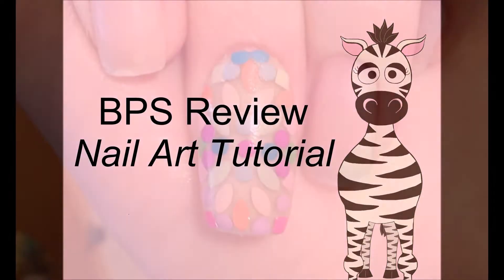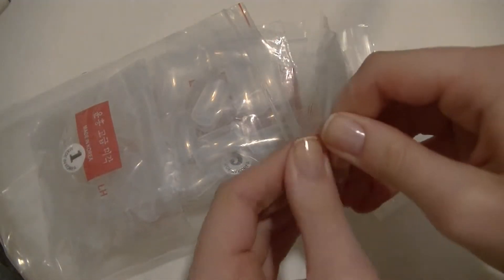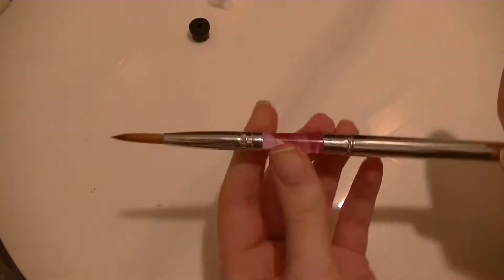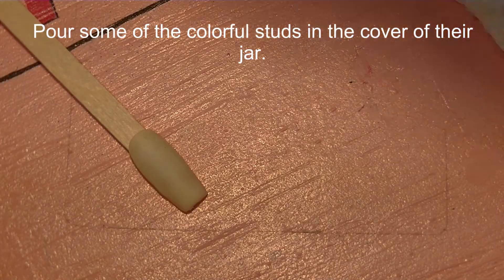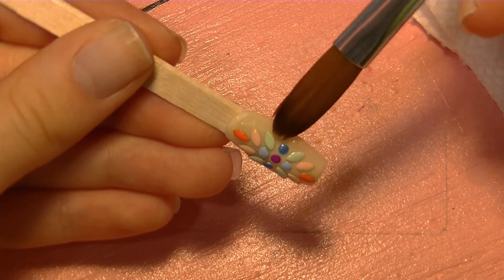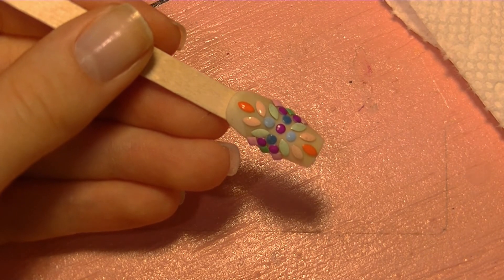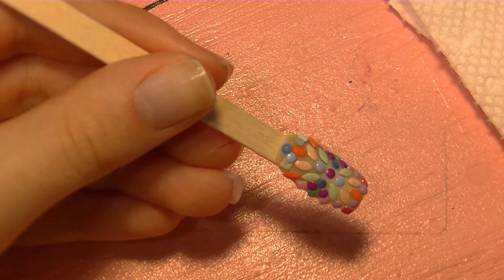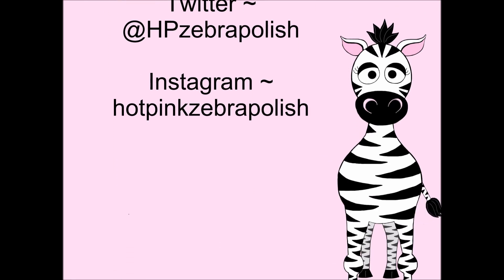BPS Review and Tutorial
Head over to their website to check out the products I reviewed and see what else they have available!
I hope you found this review helpful and liked the easy design I demonstrated!